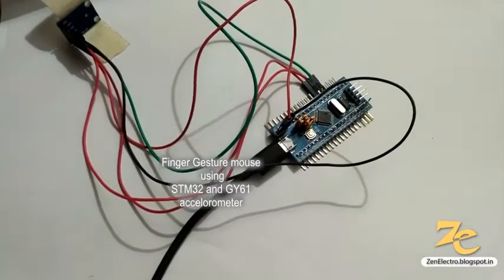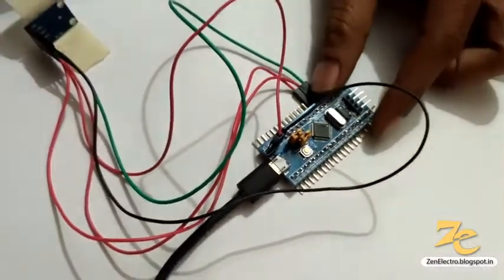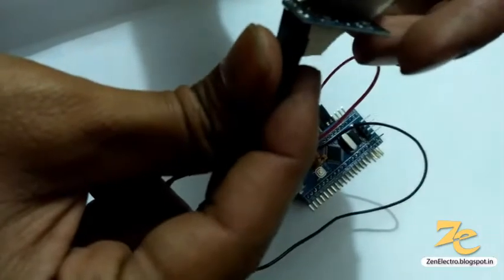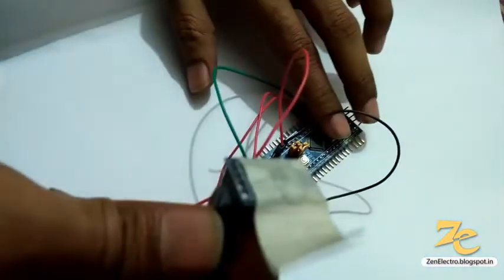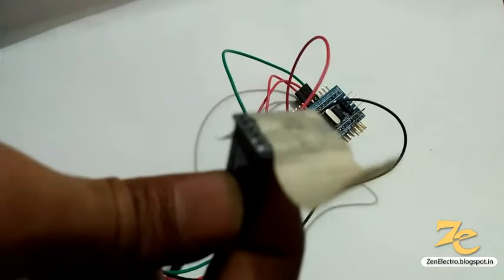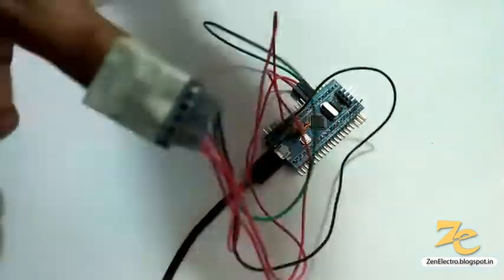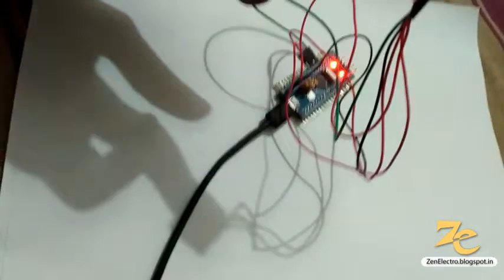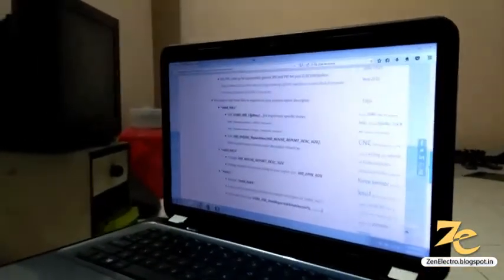STM32 USB Finger Gesture mouse using GY61 accelorometer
STM32 interface with GY61 accelorometer + USB HID mouse

STM32 board